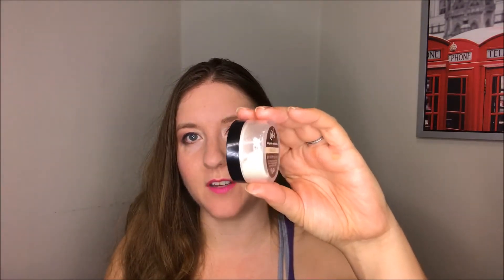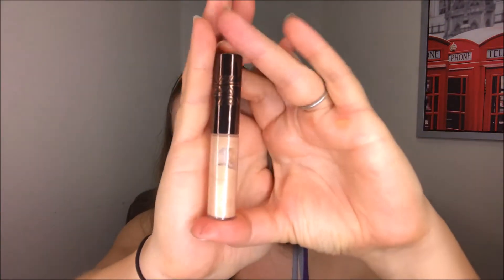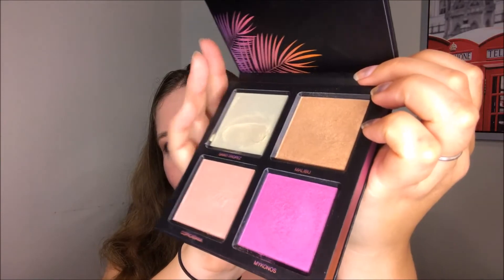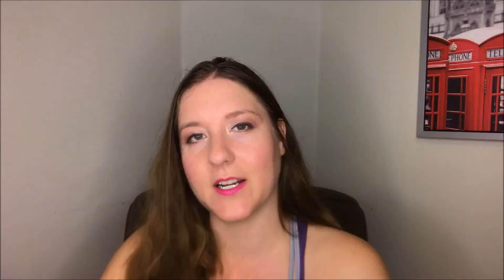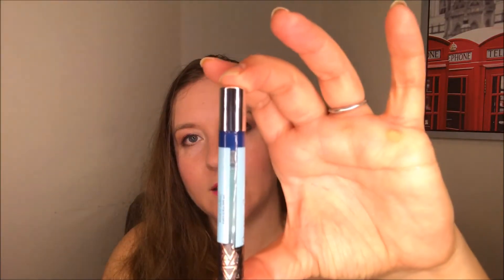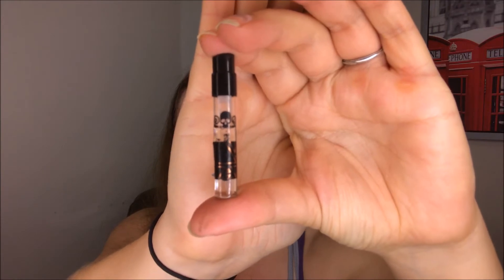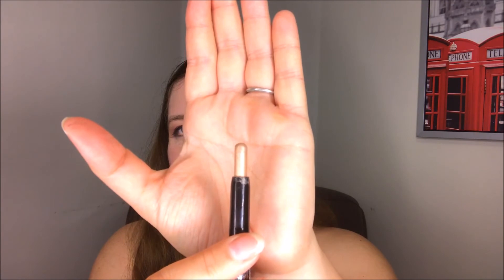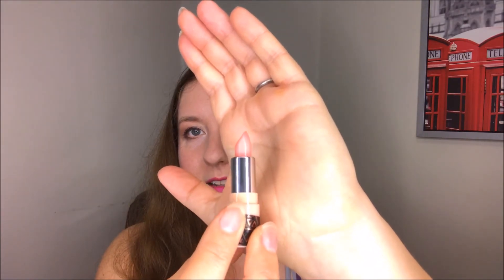Project Pan: 18 in 2018- Update #1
Hi everyone!  Today's video is my first update on my project pan for 2018.  I picked out 18 products to use up this year, and as things get used, I will add more to the mix.

Products Mentioned:
Make Up For Ever Step 1 Smoothing Primer
Becca Shimmering Skin Perfector Spotlight (Opal)
Becca Shimmering Skin Perfector Pressed (Opal)
Huda Beauty Summer Highlighting Palette (St. Tropez)
Too Faced 500 Point Perk Mini Chocolate Bar Palette
Urban Decay Eyeshadow Single (Scratch)
Laura Mercier Caviar Stick Eye Colour (Rosegold)
Urban Decay 24/7 Glide On Eye Pencil (Uzi)
Kat Von D Tattoo Liner (Mad Max Brown)
Atelier Cologne (Clementine California)
Kat Von D Sinner Eau de Parfum
Givenchy Le Rouge Perfecto (Perfect Pink)
Kat Von D Studded Kiss Lipstick (Sexer)
Kat Von D Everlasting Liquid Lipstick (Roxy)
Stila Glitter and Glow Liquid Eyeshadow (Smoky Storm)

My Makeup:
Belif  The True Cream Aqua Bomb
Dr. Jart+ Premium BB Beauty Balm (Light-Medium)